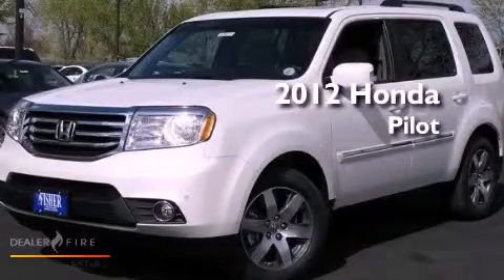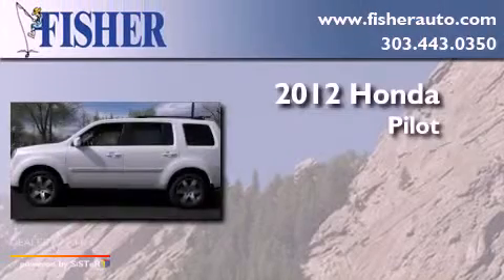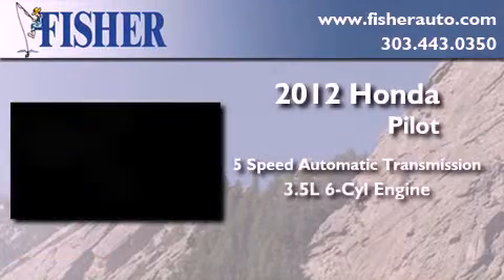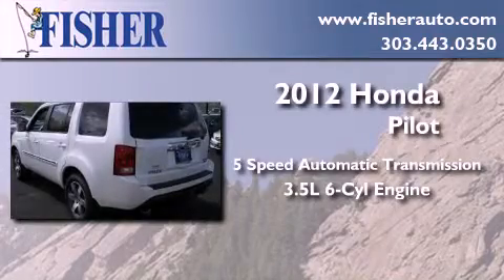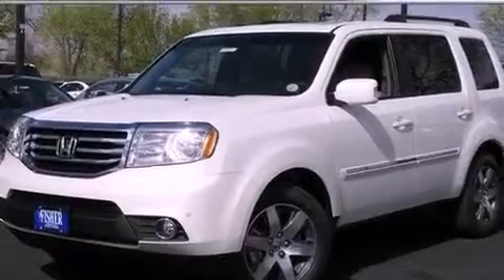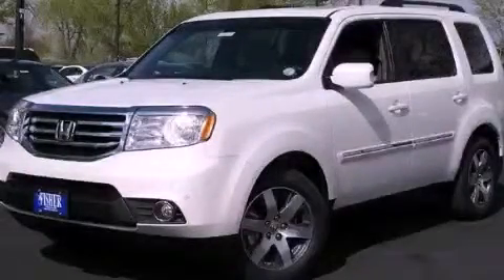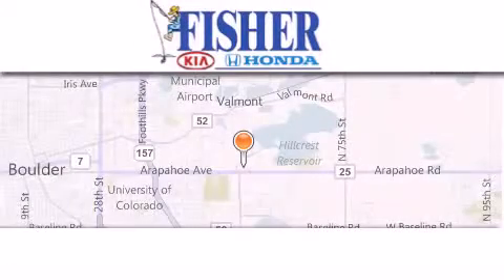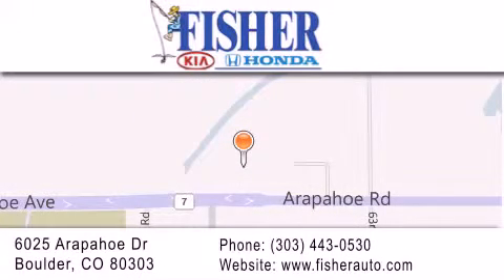2012 Honda Pilot Westminster CO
Year : 2012
 Make : Honda
 Model : Pilot
 Engine : gas v6 3.5l/212
 Trans . : automatic
 Exterior : white
 Miles : 13
 Interior : gray
 Stock : 124215

 2012 Honda Pilot Boulder CO